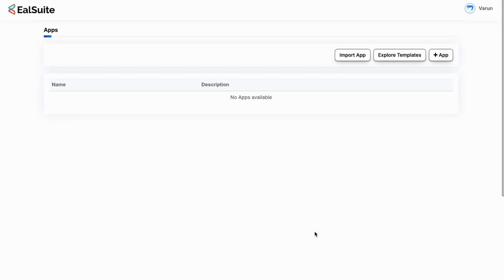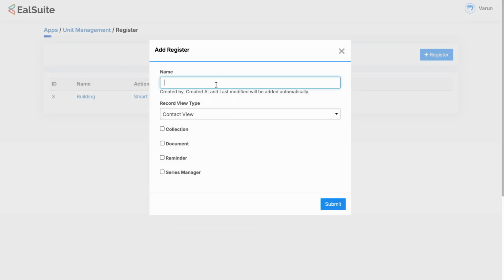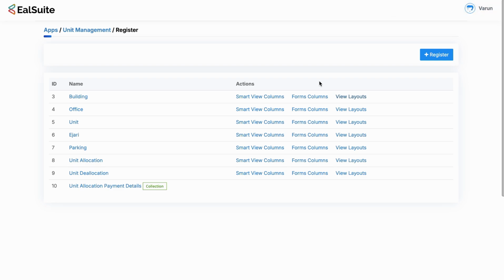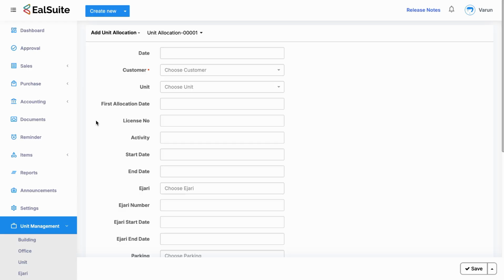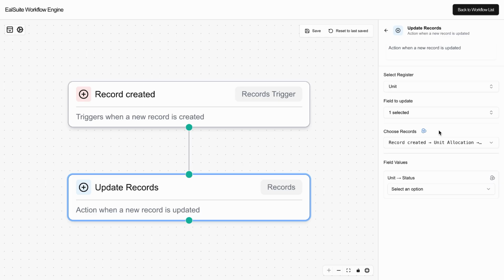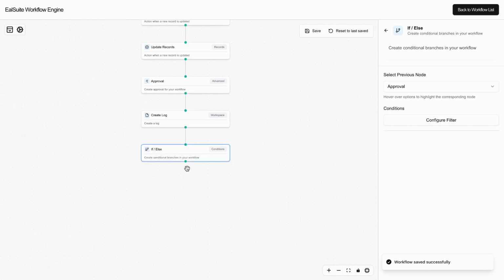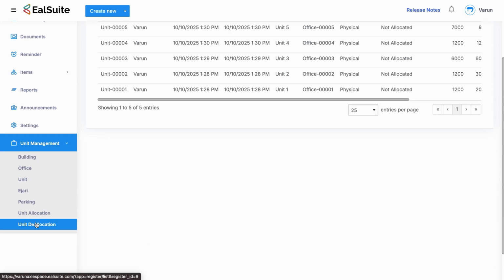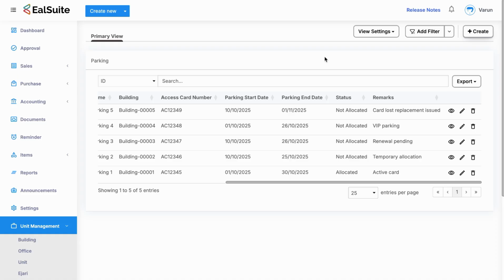How to make an App | EalSuite Axle